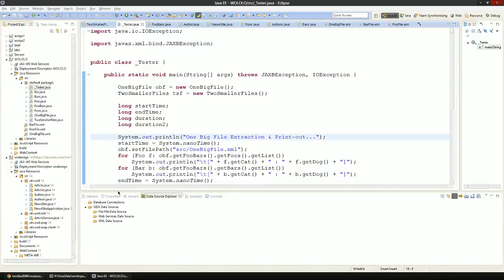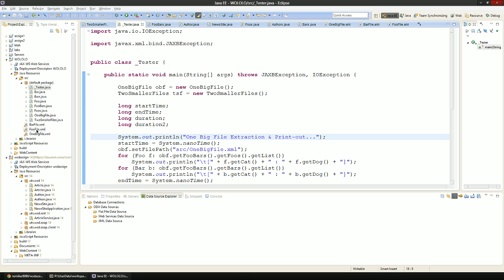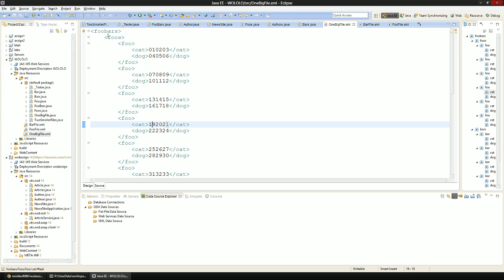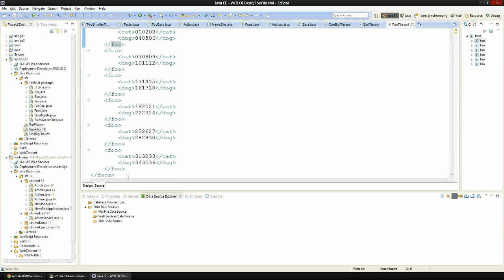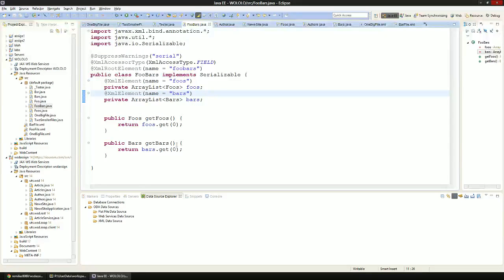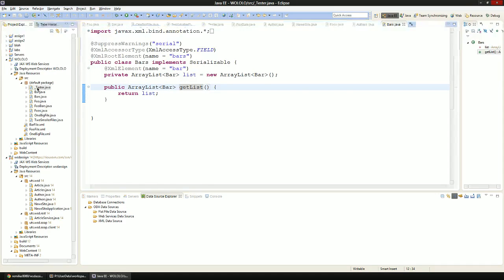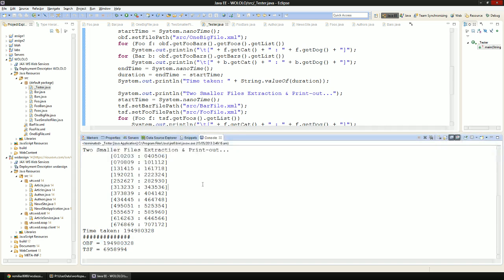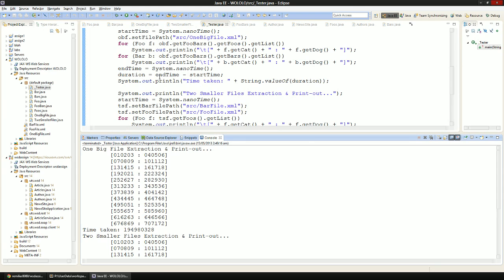Too many FooBars, improving XML unmarshalling efficiency.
And only at 3AM!